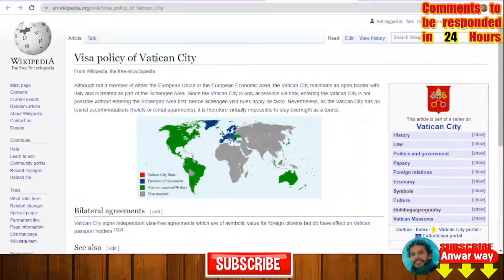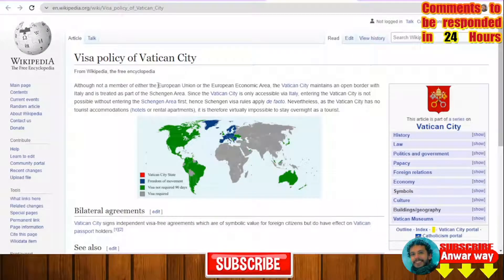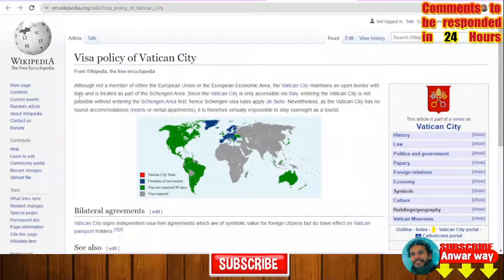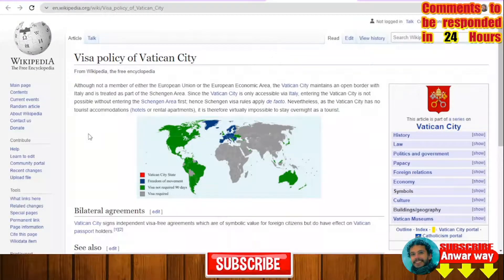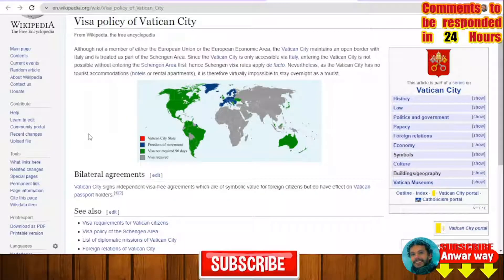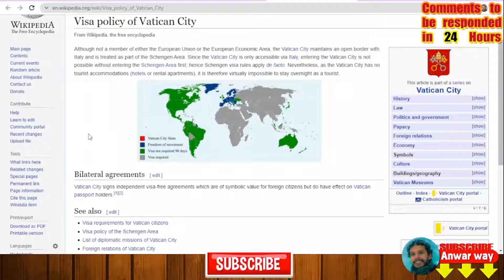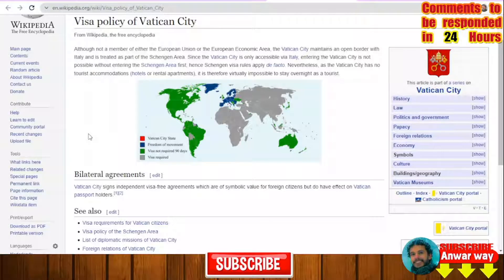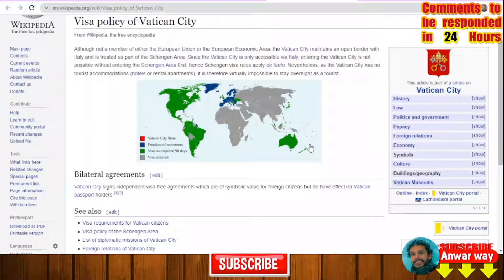How to Travel to Vatican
Visa requirement of Vatican 2022
Visa requirements of Vatican 2022
Visa policy of Vatican 2022
How to apply for Vatican visa 2022
How to travel to Vatican 2022
How to get Vatican visa 2022
Schengen visa 2022
Travel to Vatican 2022
Tourism in Vatican 2022
Going to Vatican 2022
My visit to Vatican 2022
Vatican vlogs 2022
Vatican experience 2022
Vatican street walk 2022
Vatican street food 2022
Visa for Vatican 2022
Visa free 2022
Vatican visa for Pakistan 2022
Vatican visa for Indians 2022
Vatican visa for Philippines 2022
Vatican visa for Bangladesh 2022
Vatican visa for sri lanka 2022
Vatican visa for nigerian passport holders 2022
Vatican visa for ghana 2022
Vatican visa for uae residents 2022
Vatican visa for Nepal 2022
Vatican visa for usa 2022
Vatican visa for Nigeria 2022
Vatican visa for uk 2022
Vatican visa for Germany 2022
Vatican visa for Canada 2022
Vatican visa for france 2022
Vatican visa for Australia 2022
Vatican visa for Ethiopia2022
Vatican visa for South Africa 2022
Vatican visa for Tanzania 2022
Vatican visa for Kenya 2022
Vatican visa for Sudan 2022
Vatican visa for Uganda 2022
Vatican visa for Cameroon 2022
Vatican visa for Malawi 2022
Vatican visa for Zambia 2022
Vatican visa for Zimbabwe 2022
Vatican visa for South Sudan 2022
Vatican visa for Rwanda 2022
Vatican visa for Burundi 2022
Vatican visa for Sierra Leone 2022
Vatican visa for Liberia 2022
Vatican visa for Egypt 2022
visa free countries for Pakistan 2022
visa free countries for Indians 2022
visa free countries for Philippines 2022
visa free countries for Bangladesh 2022
visa free countries for sri lanka 2022
visa free countries for nigerian passport holders 2022
visa free countries for ghana 2022
visa free countries for uae residents 2022
visa free countries for Nepal 2022
visa free countries for usa 2022
visa free countries for Nigeria 2022
visa free countries for uk 2022
visa free countries for Germany 2022
visa free countries for Canada 2022
visa free countries for france 2022
visa free countries for Australia 2022
visa free countries for Ethiopia2022
visa free countries for South Africa 2022
visa free countries for Tanzania 2022
visa free countries for Kenya 2022
visa free countries for Sudan 2022
visa free countries for Uganda 2022
visa free countries for Cameroon 2022
visa free countries for Malawi 2022
visa free countries for Zambia 2022
visa free countries for Zimbabwe 2022
visa free countries for South Sudan 2022
visa free countries for Rwanda 2022
visa free countries for Burundi 2022
visa free countries for Sierra Leone 2022
visa free countries for Liberia 2022
visa free countries for Egypt 2022